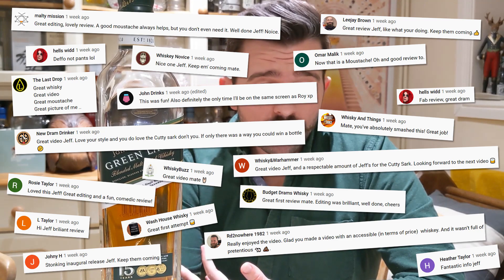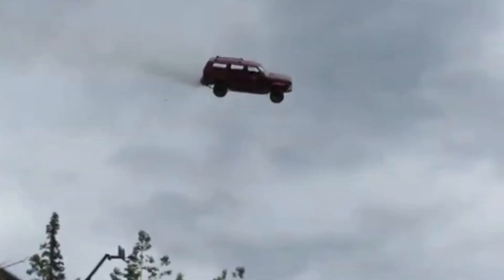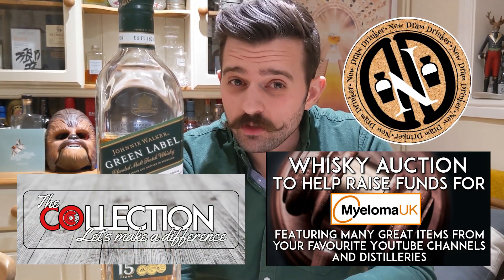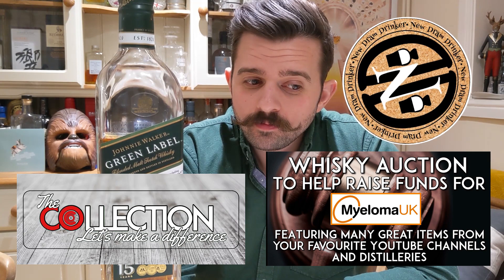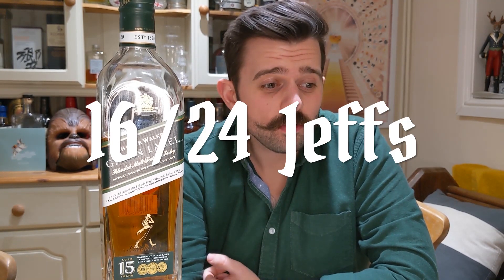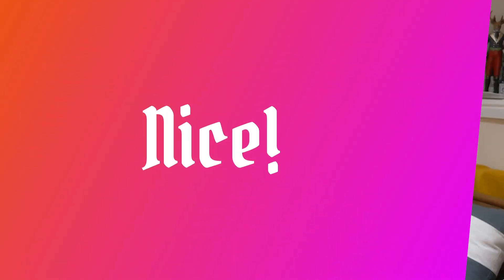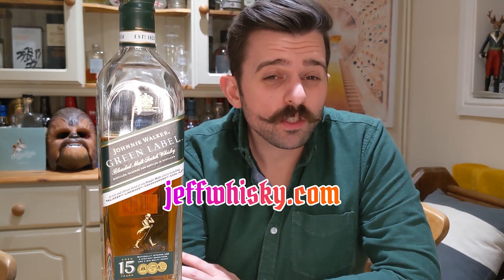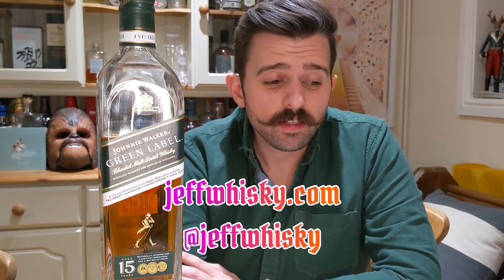Johnnie Walker Green Review (The BEST Johnnie Walker to buy?) - Jeff Whisky Review #2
The Best Johnnie Walker is the one that you like the most! However, after trying 5 different Johnnie Walker expressions I feel like I have the minerals to state the best bottle to buy is Johnnie Walker Green.

For me it beats out the other Johnie Walker bottles I have tried including: Johnie Walker Red, Johnnie Walker Blue and even fan favourite Johnnie Walker Black.

I review the Johnnie Walker Green and provide notes on Experience (how it looks), Nose (how it smells), Taste (how it tastes) and Value for Money. Let me know if you agree or disagree with Green and tell me your favourite bottle of JW.

I do other Whisky things on JeffWhisky.com or @jeffwhisky on Instagram.

They run the Certified Originals, which is free to join Whisky Club where they have all kinds of Q&As with distilleries, competitions and friendly chat.

Currently, they are doing some amazing things for Charity including auctions to get your hands on some brilliant Whisky bottles/merch/experiences etc.

Also had to pop in a mention to the Whisky God from the Whisky and Things Podcast. He has stated many times how he is not a fan of the Jeff and been known to rip into me via podcast. The Hosts Dave and Nick are sound, just that dodgy, thunder riding, blue label loving WG that lets it down.

If you have read all this guff above. Well done you.

Stay Safe, All the best. Cheers to the next one.